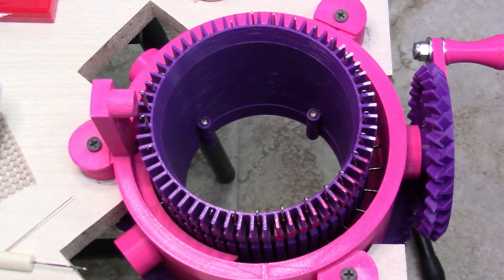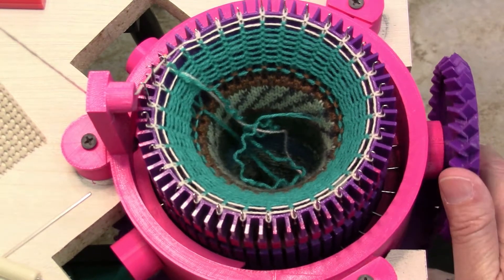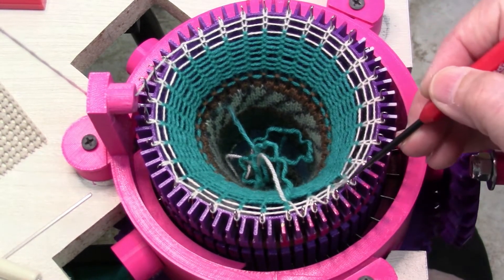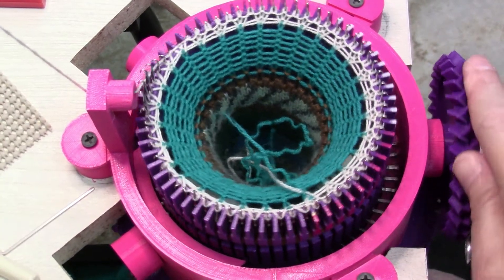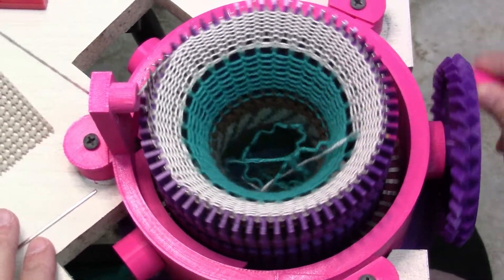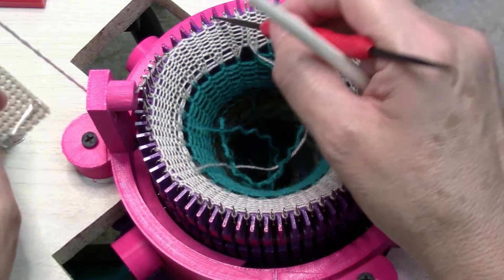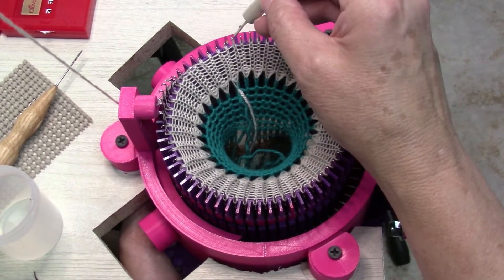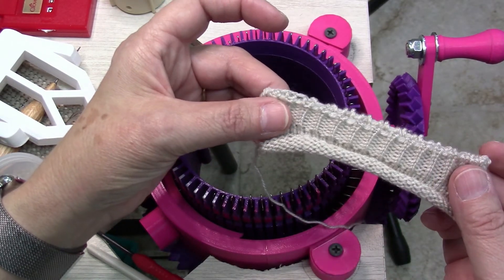1x1 rib cast on for 3d printed knitting machine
Closed edge 1x1 rib cast on for the CSM demonstrated on the 3d printed knitting machine.  You can print your own knitting machine with a 3d printer.  Download the free files from Thingiverse.